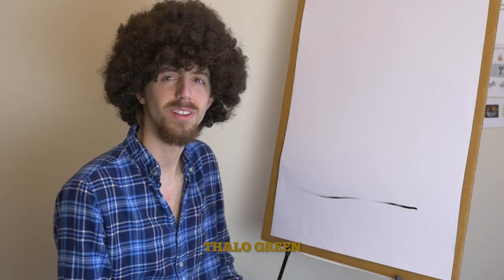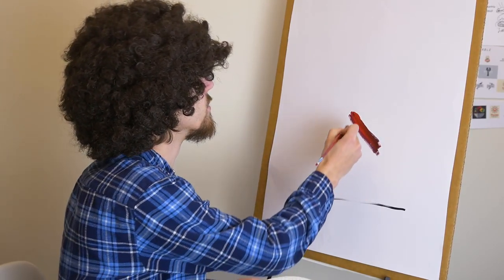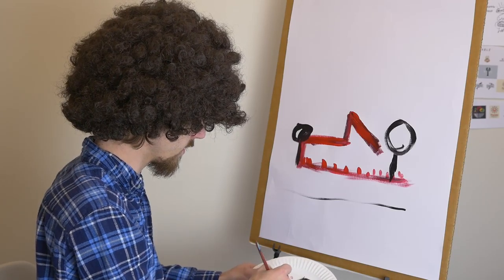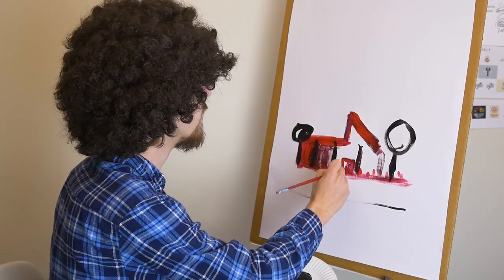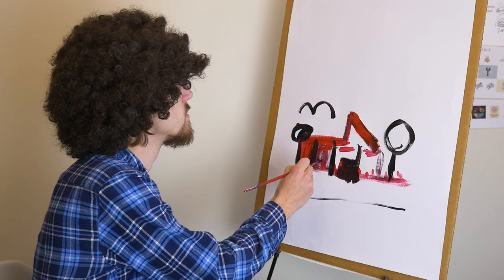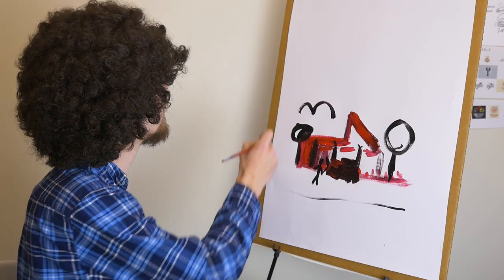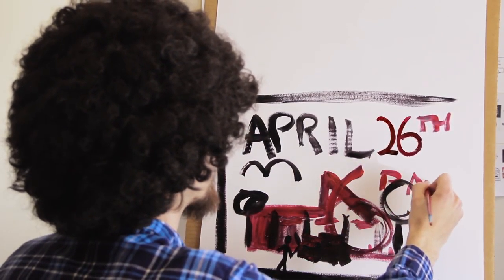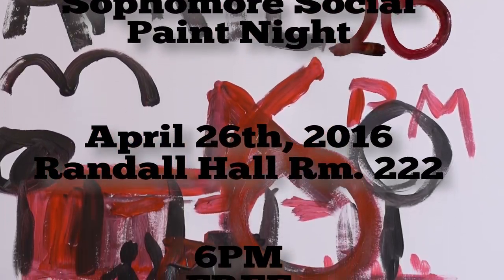(Extended) Bob Ross Inspired CWU Sophomore Socials Paint Night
Bob Ross Inspired Paint Night